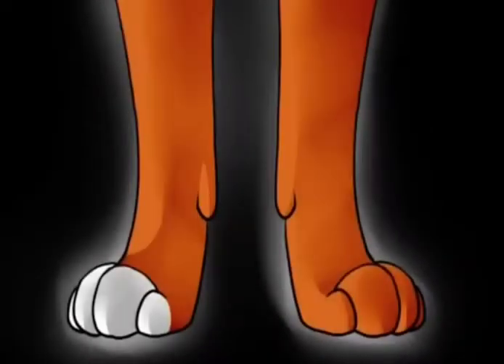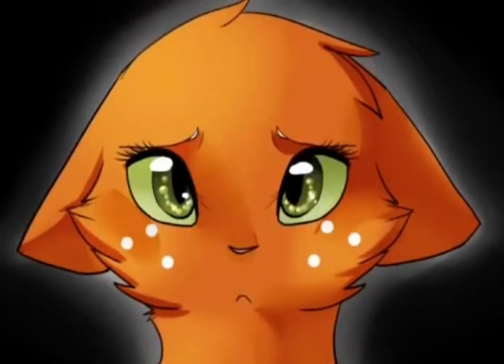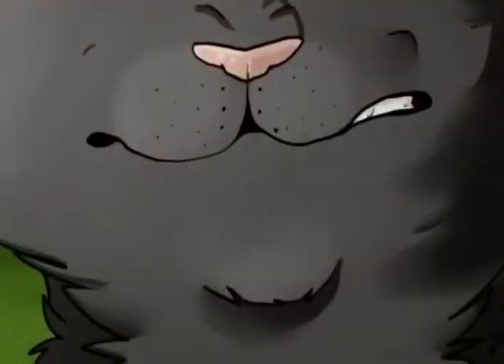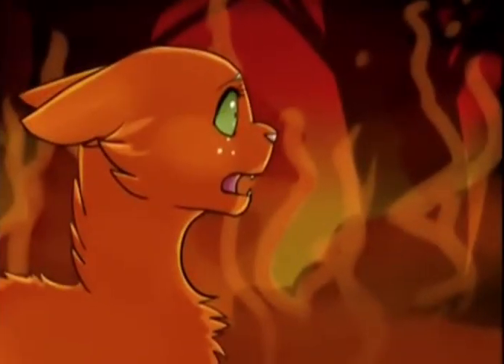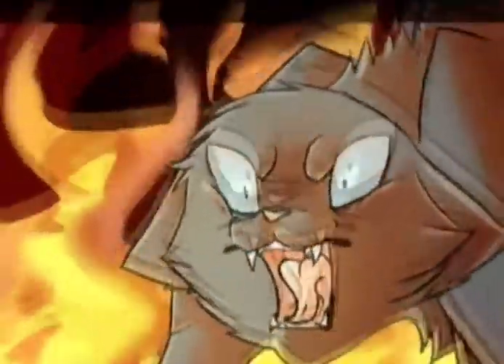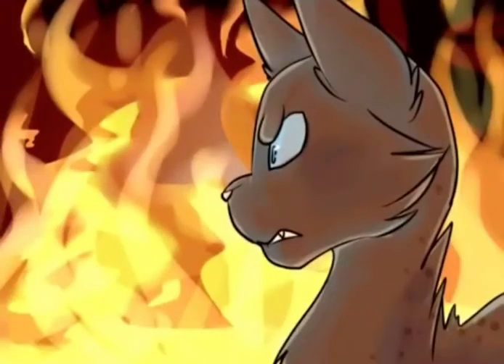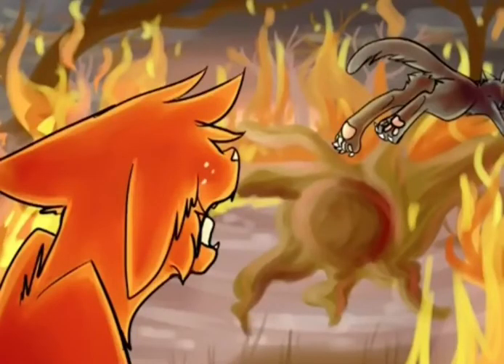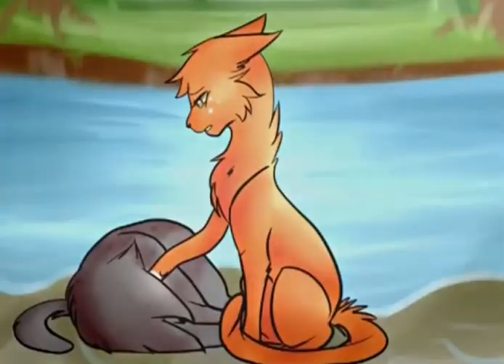Warrior cats “surprised“